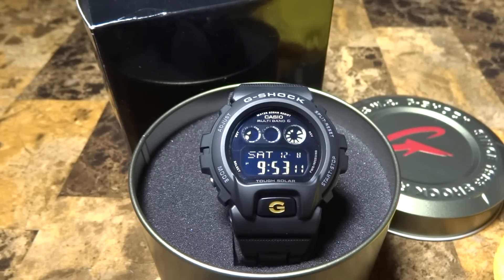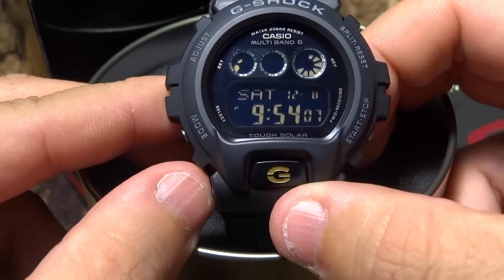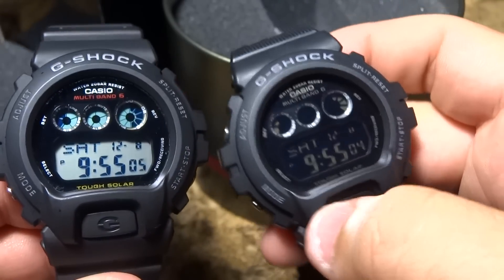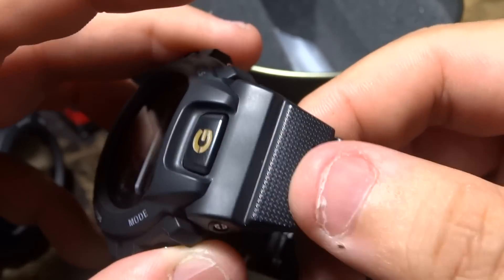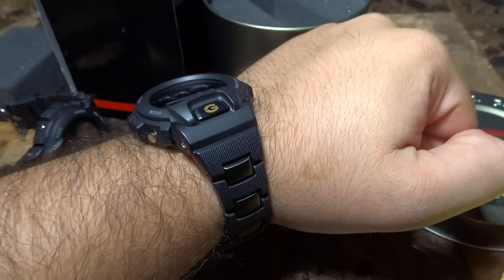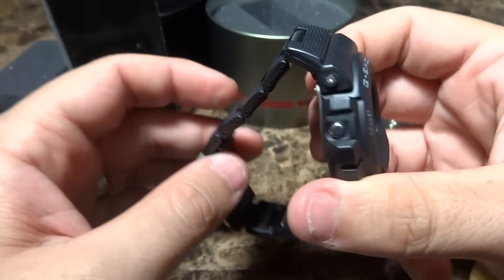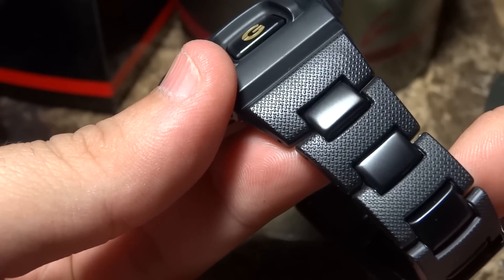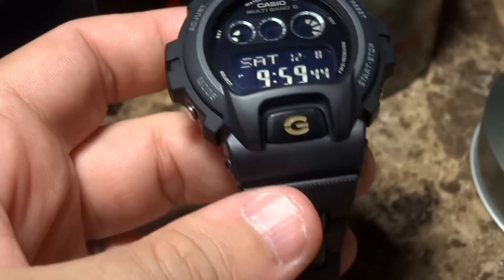CASIO G-SHOCK REVIEW AND UNBOXING GW-6900BC-1 BRACELET SOLAR ATOMIC